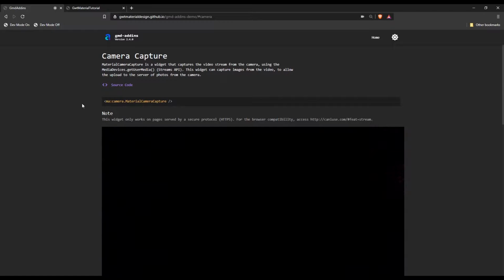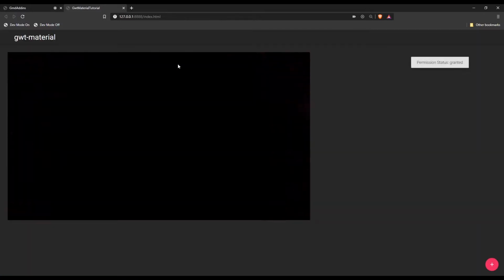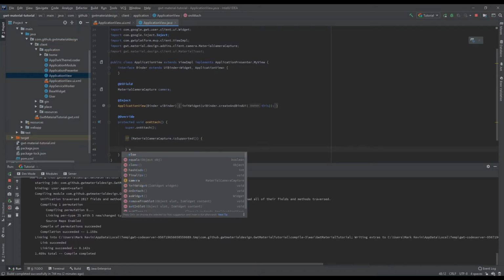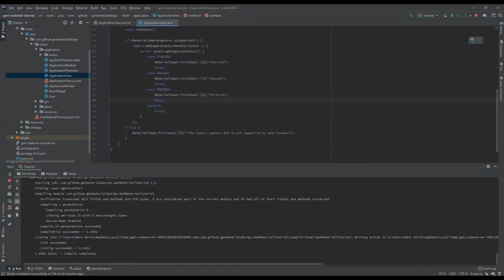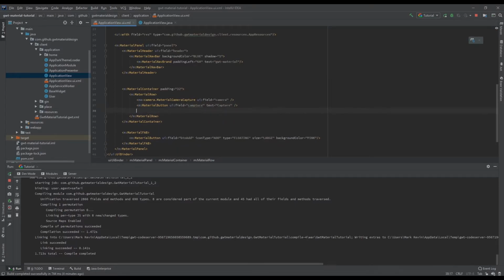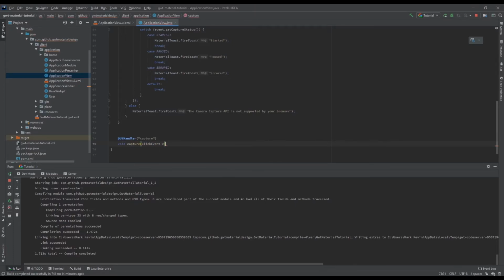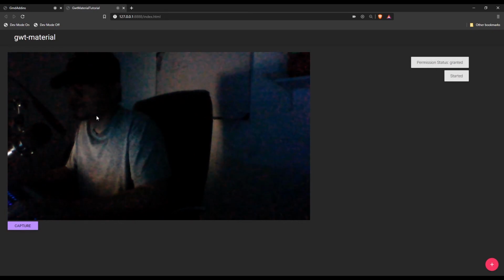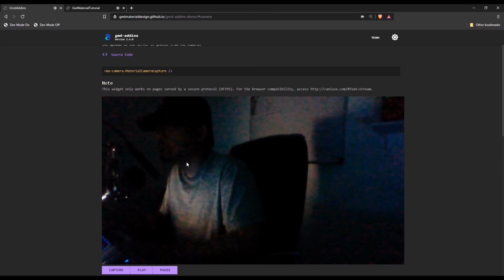GMD Addins #3 - MaterialCameraCapture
MaterialCameraCapture is a widget that captures the video stream from the camera, using the MediaDevices.getUserMedia() (Streams API). This widget can capture images from the video, to allow the upload to the server of photos from the camera.